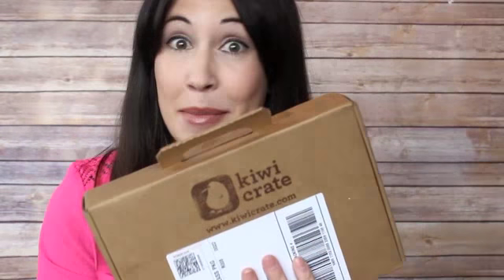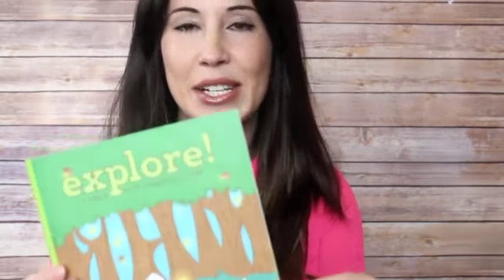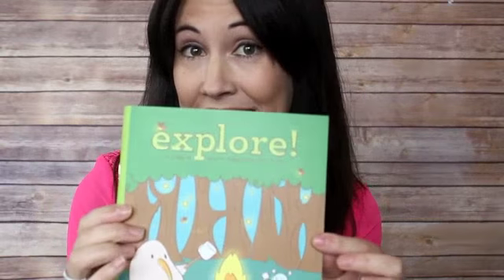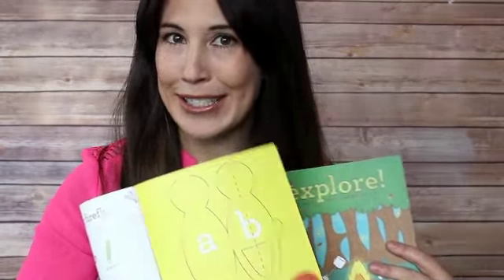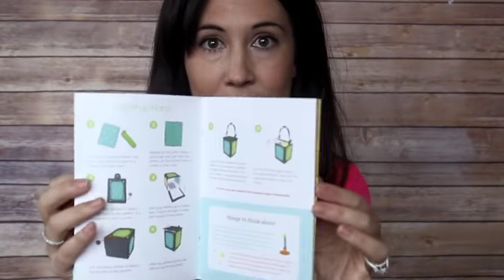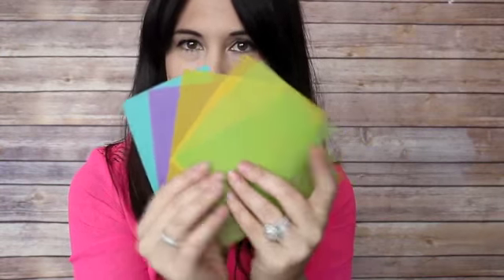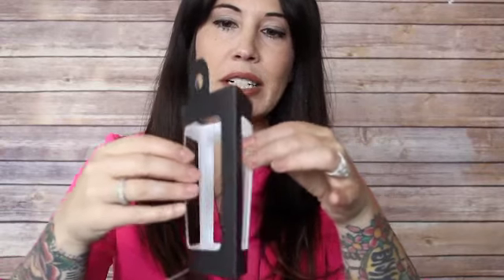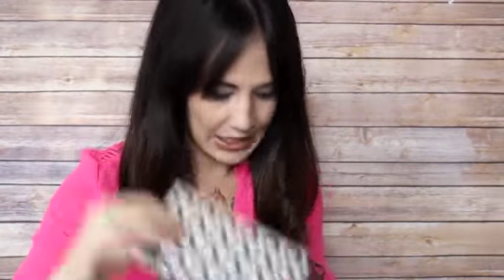Kiwi Crate Starlight Lantern Unboxing & Review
Wondering whether the Kiwi Crate Subscription Box is worth the monthly fee? Find out what Box Mom got in the mail this month and whether she thinks it's a good product.